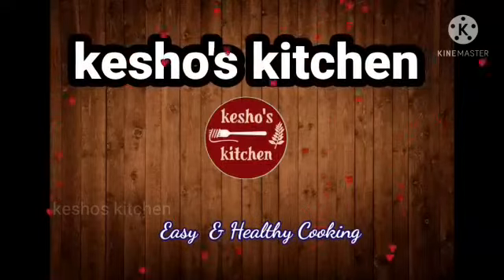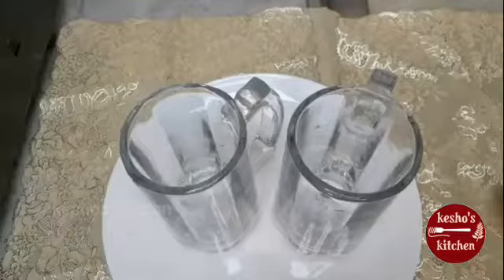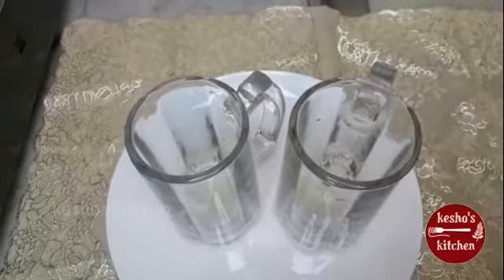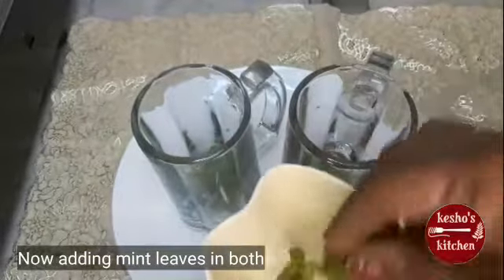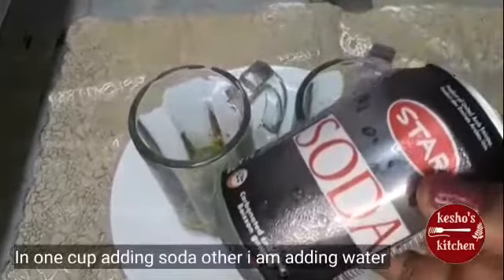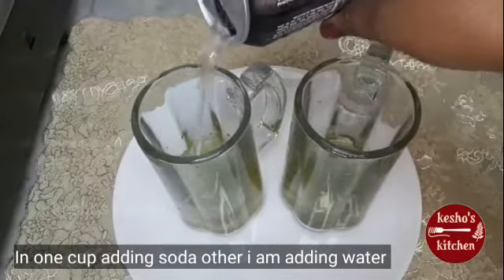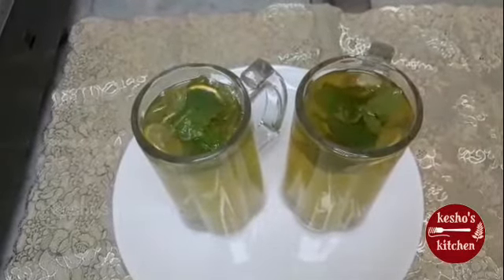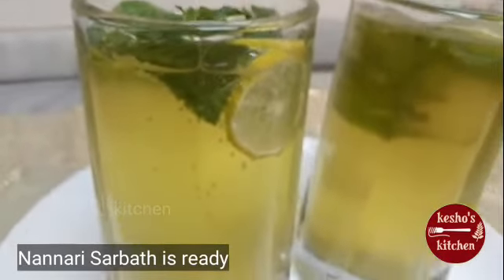Summer Refreshing Drink | Nannari Sarbath and Mint | Lemon Sarbath | keshos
In this video we are going to see a superb refreshing drink using Nannari Sarbath. By using Sarbath we add Mint, Soda and Lemon for extra flavours.We can prepare this very  quick and easy .